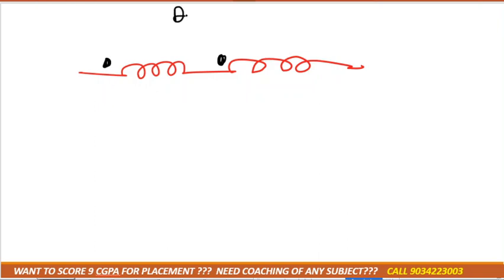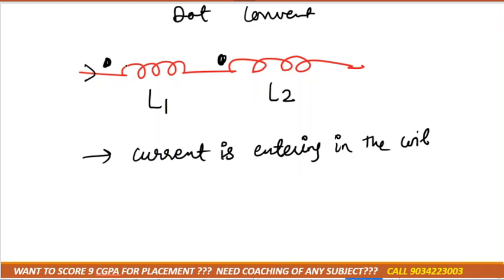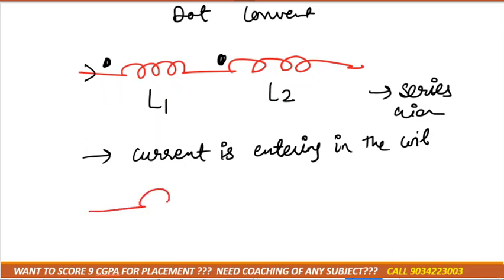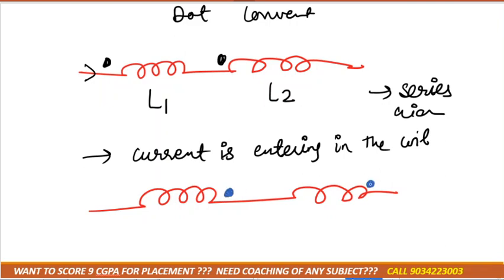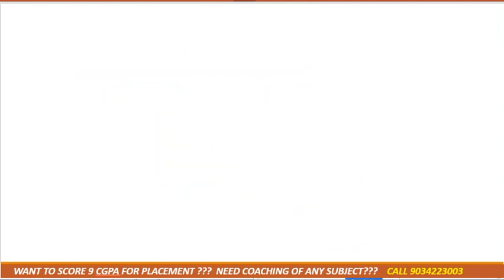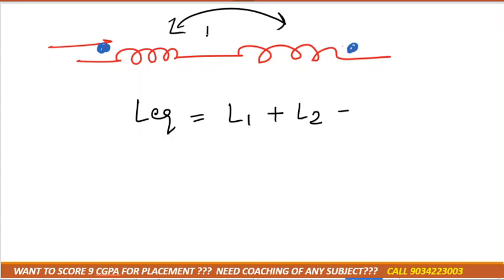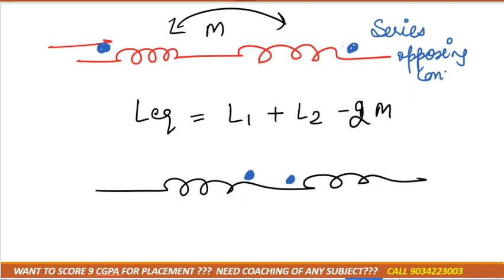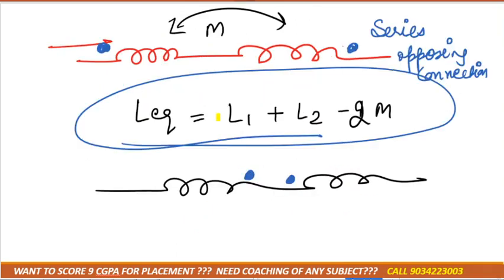Manipal University bet(basic electrical technology)1st (first year) NUMERICAL(magnetic circuit)lec3